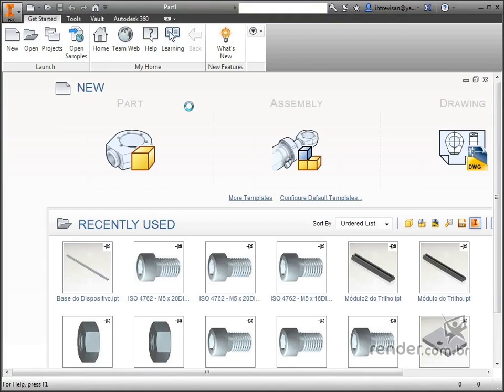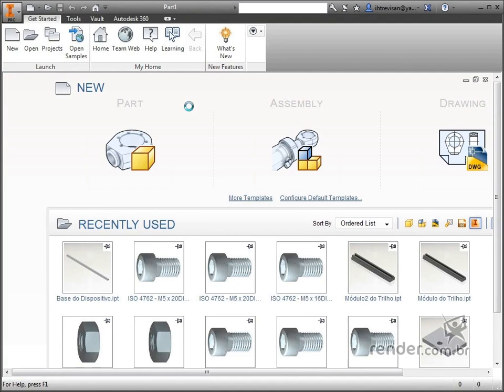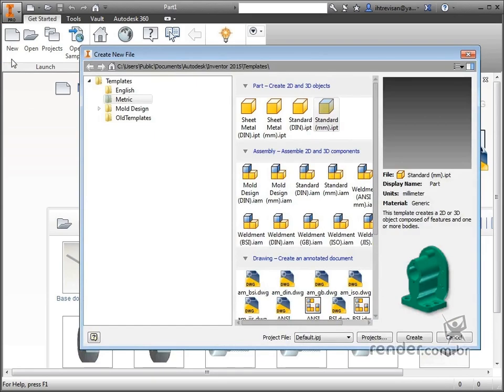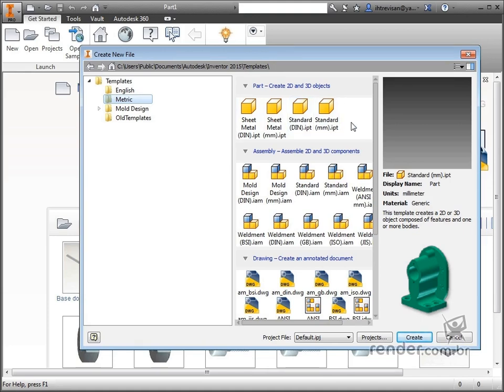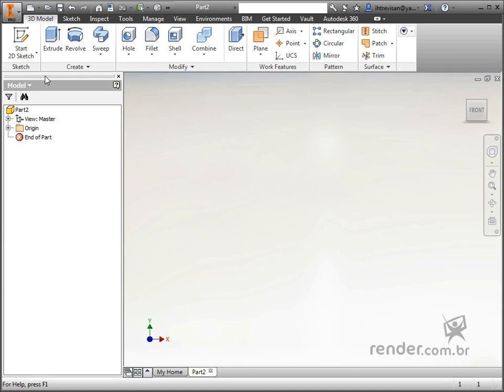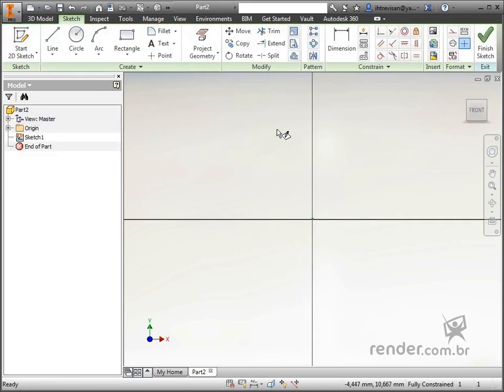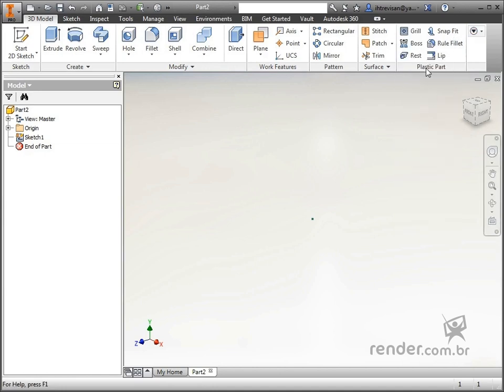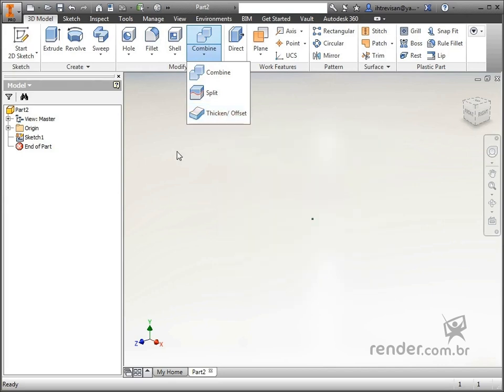Exploring the Interface | Inventor 2015 Surfaces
In this class we will see the "template" that will be used for Surface modeling and we will explore the interface.